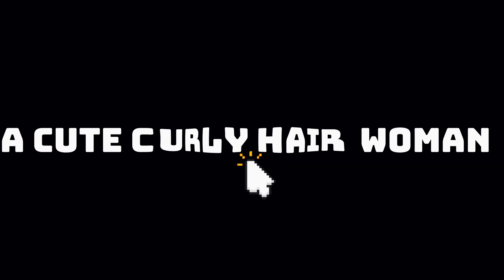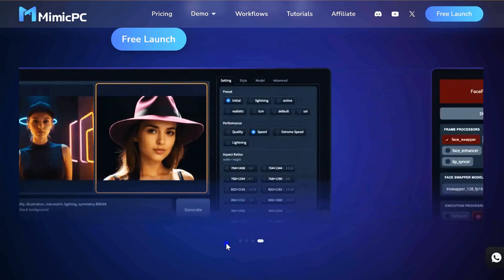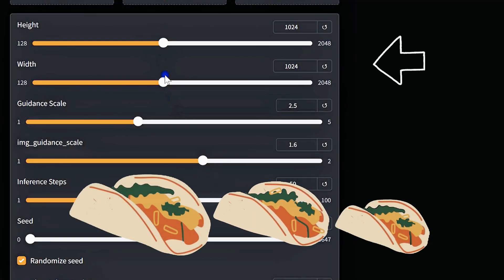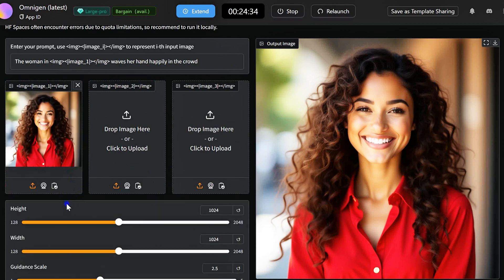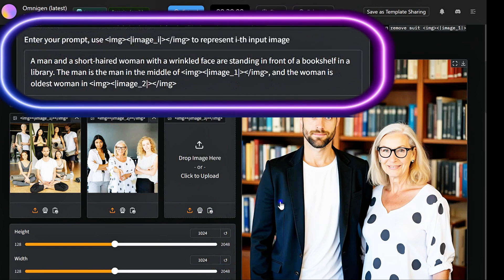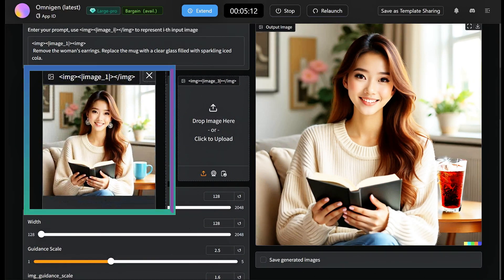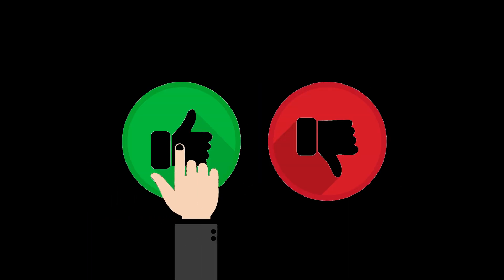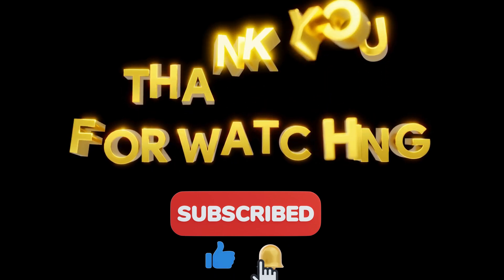How Omnigen AI Generator is Changing the Future of Image Editing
🚀 OmniGen is a powerful AI tool that unifies text-to-image generation and image editing, allowing you to create stunning visuals with ease. In this OmniGen tutorial, I’ll show you how to install OmniGen AI locally! i also show how to use it on MimicPC to generate high-quality images and create consistent characters. Whether you're an artist, designer, or AI enthusiast, OmniGen is your all-in-one solution for AI photo editing, creating multiple consistent characters, and taking your creative projects to the next level.

Key Features of OmniGen:

👌😯Text-to-Image Generation: Easily transform text descriptions into high-quality images.
👌I🤗mage Editing: Modify your images with intuitive tools to add or remove elements, adjust styles, or enhance details.
👌😘Subject-Driven Generation: Create images with specific subjects, objects, or styles by providing reference images.
👌❤️Visual-Conditional Generation: Use depth maps, edges, and segmentation maps to guide the image generation process for more accurate results.
👌😘Computer Vision Tasks: Perform advanced tasks such as edge detection, human pose recognition, and image deblurring, expanding OmniGen's functionality beyond just image creation.
✌️❤️With these features, OmniGen streamlines the image generation workflow, making it an indispensable tool for AI enthusiasts, creators, and designers.

💬 Leave a comment: Let us know what AI tools you'd like to see next.

✅ Video Chapters:
0:30 - Install Locally: Pinokio Script
 0:49 - MimicPC
1:23 - Text to Image
2:32 - Consistent Character with Reference Image
 3:03 - Multiple Characters
4:12 - Edit Images
4:35 - Change Outfit
4:45 - Human Poses and Depth Map
5:19 - Final Touch: Pros and Cons